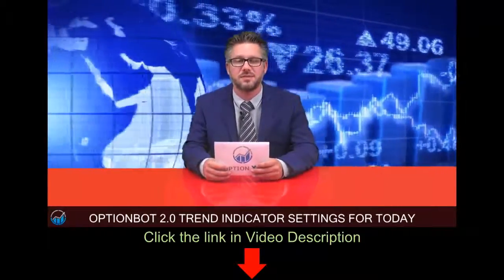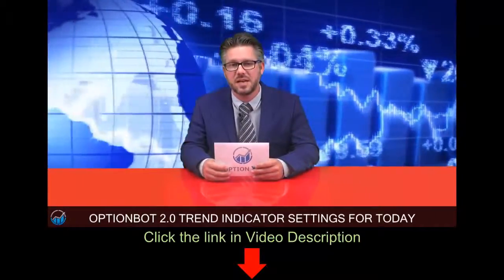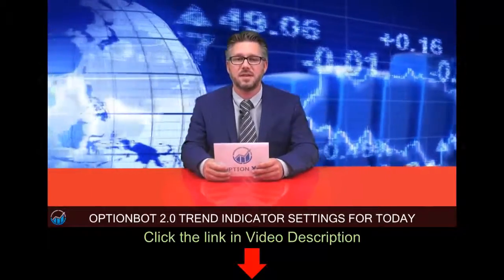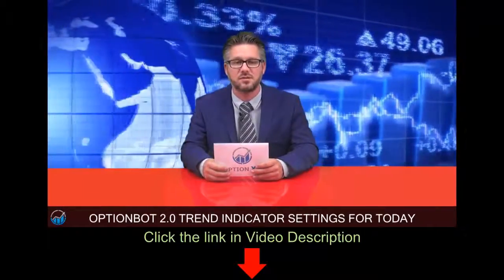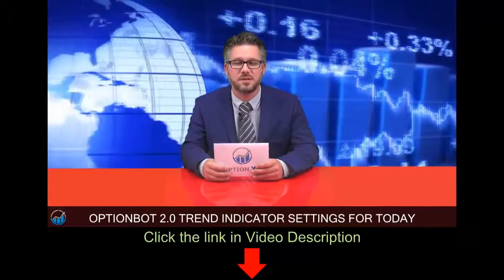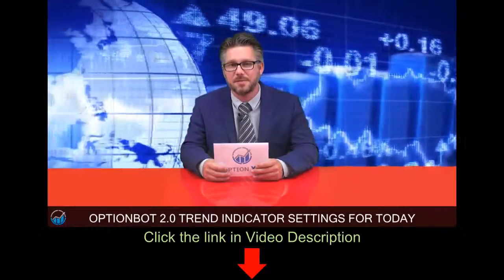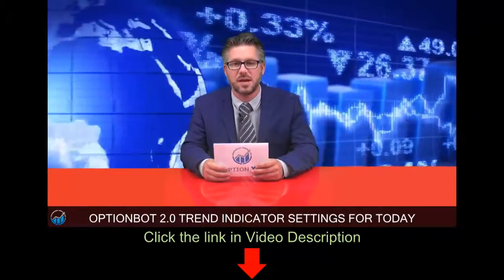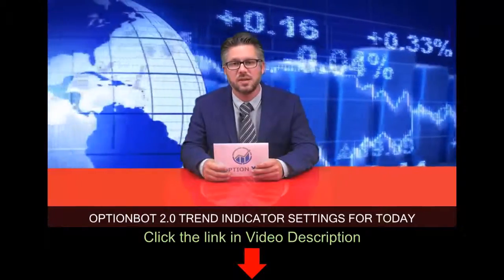Binary Options Trader Insight April 2nd 2015